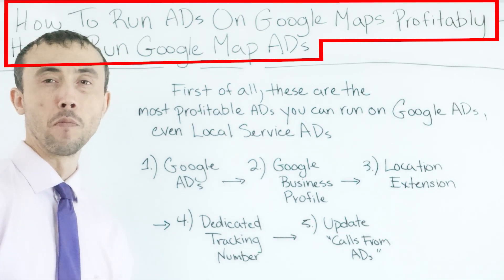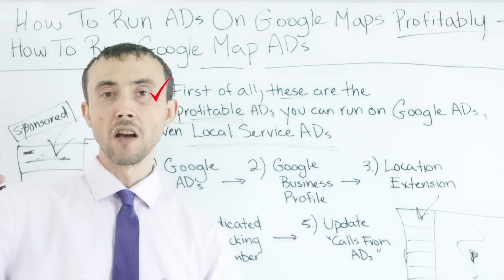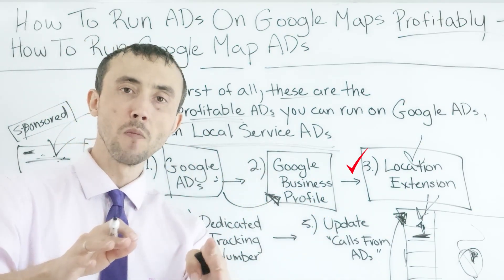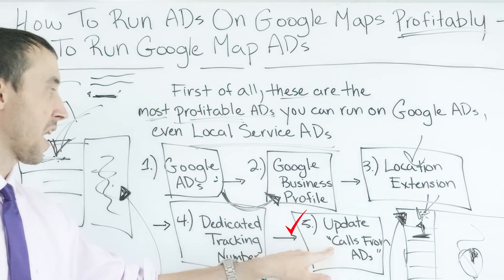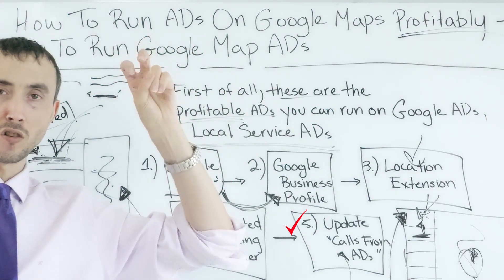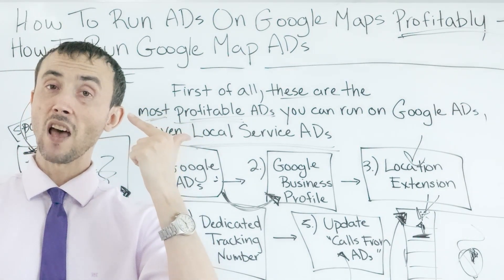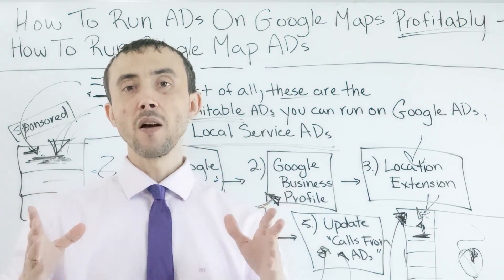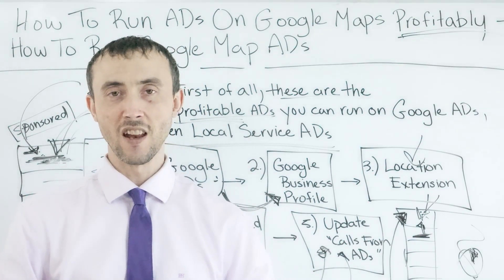🗺️💼 How To Run ADs On Google Maps Profitably - How To Run Google Map ADs?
📍📱 There is a very specific way for getting a sponsored listing on the Google Maps ‘3 Pack’, of which I show you what it is on this video.

You absolutely want to get the most you can out of your sponsored maps listing, as calls from sponsored listings are even better than what you get through your normal Google text-based Ads that you can also run on Google!

This video will show you how to get as many calls you can from these sponsored map listings possible via your Google Ads account. 📈🎯

Timestamps:
0:20 Google Map Ads
2:15 These are the most profitable Ads you can run on Google Ads
4:52 Google Ads
4:58 Google Business Profile
6:50 Location Extension
9:40 Dedicated Tracking Number
10:23 Update Calls from Ads